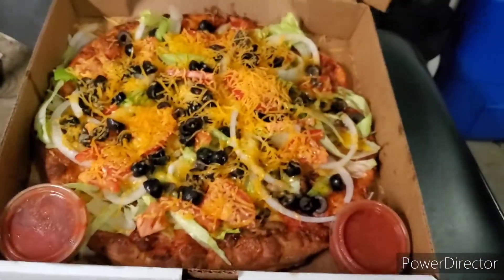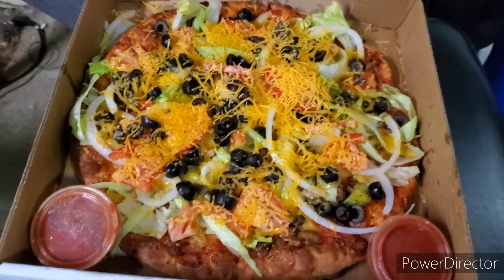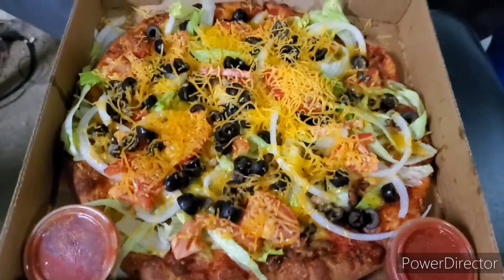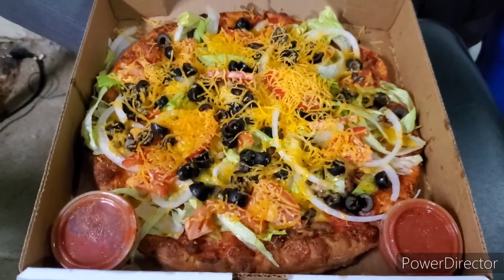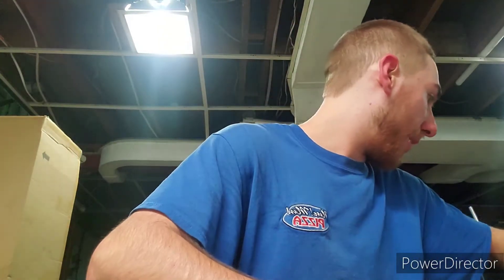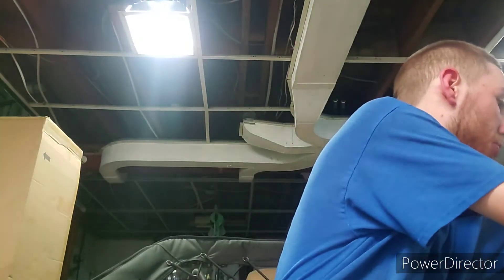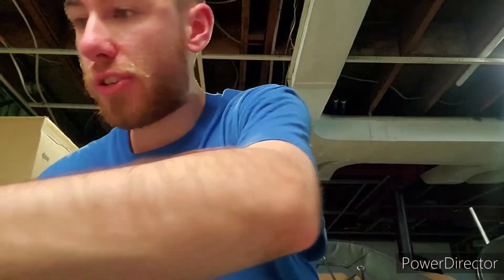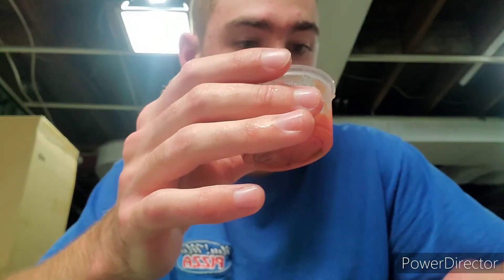Reviewing a Taco Pizza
Welcome back everyone to another episode of Pizza Review. In this episode we review a Taco Pizza. Hope you all enjoy!